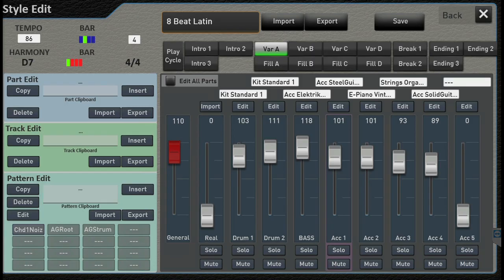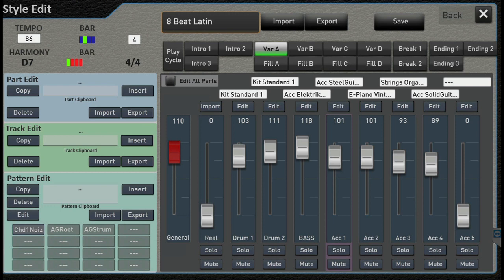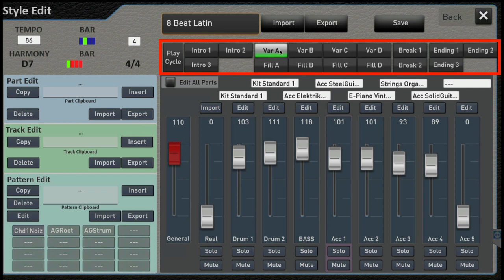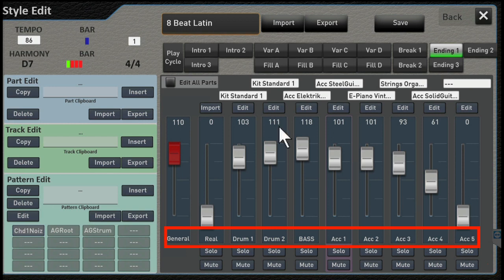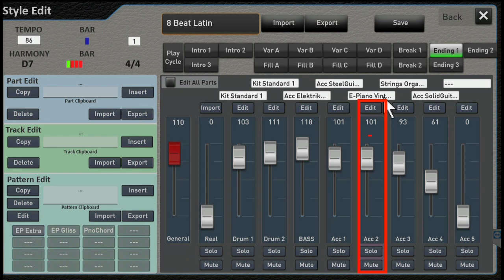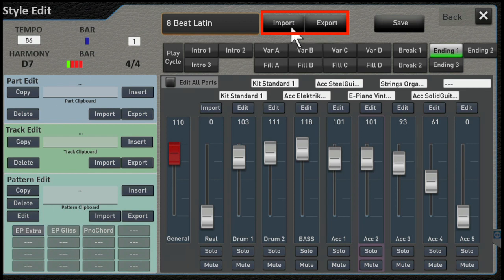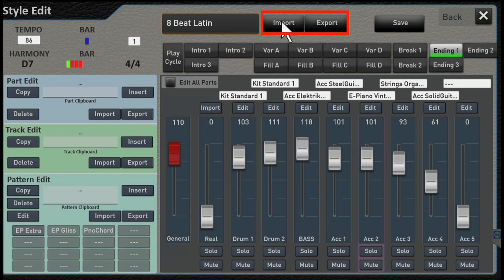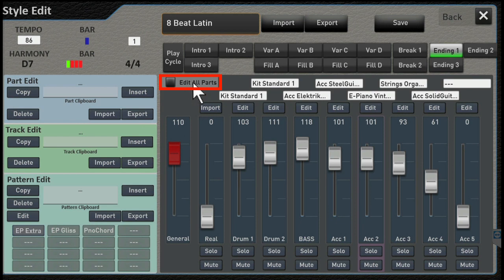Wersi OAX Style Editor – Part II